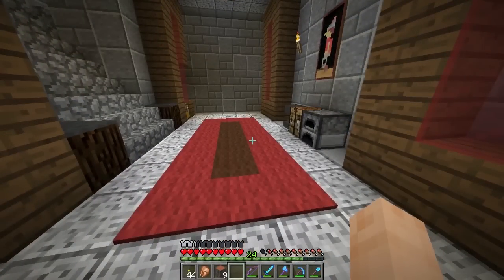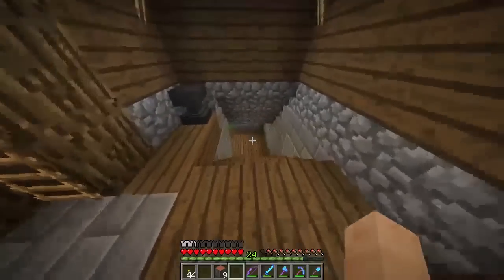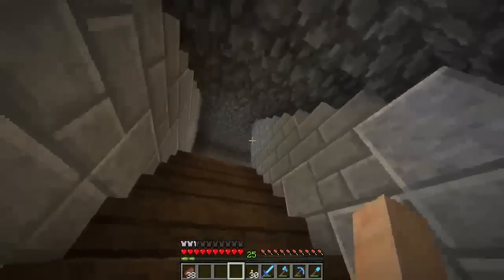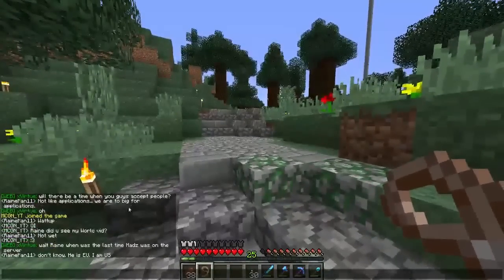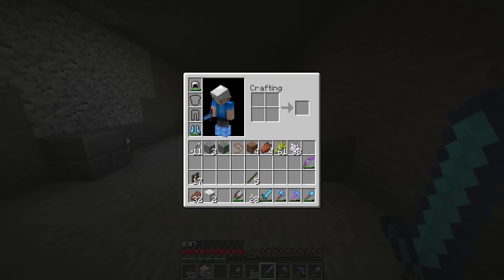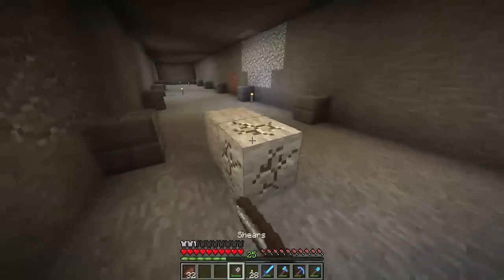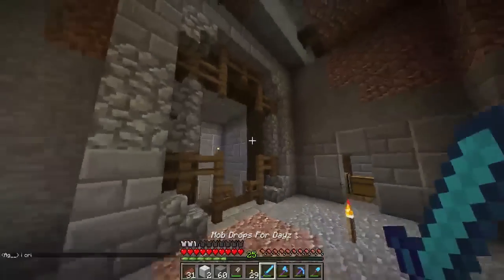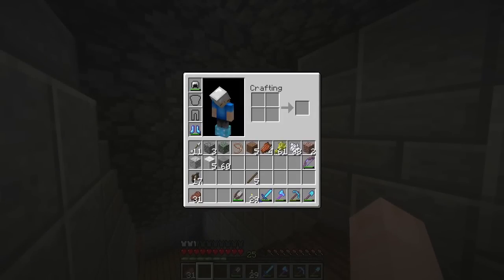Minecraft TheWorldSMP::S3:E24 "Risky Times"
IF THIS GETS 20 LIKES WE DO A STREAM!

TheWorldSMP is a private Youtuber server started by RaineMan11 December 8th 2013. Welcome to Season 3!